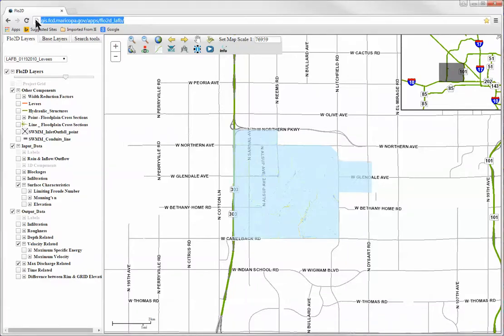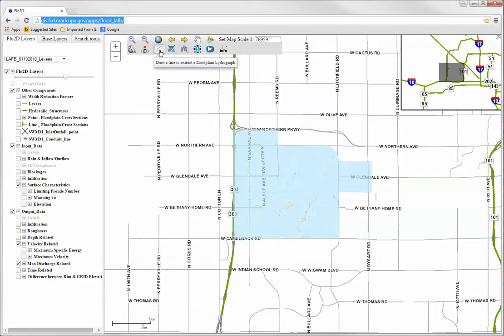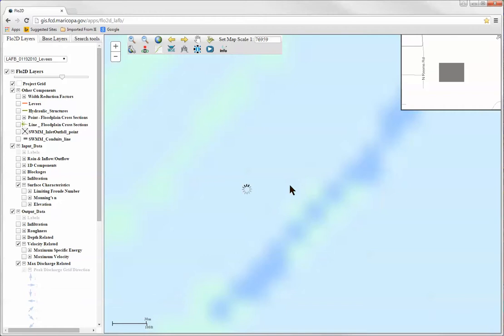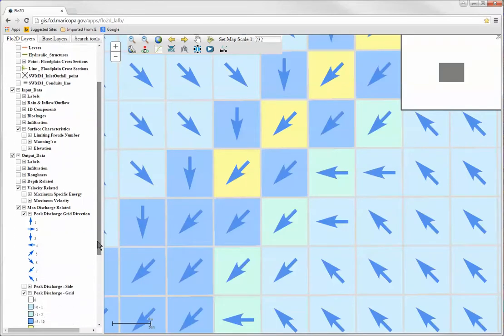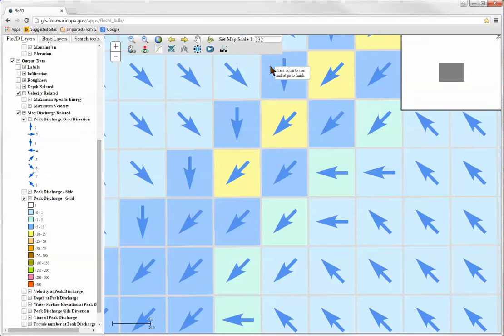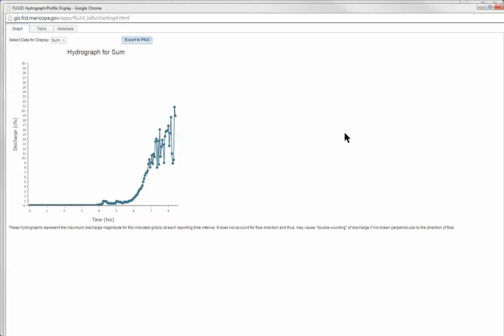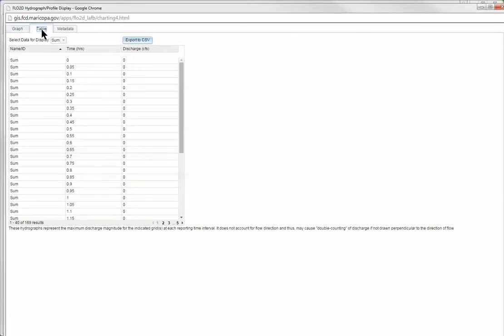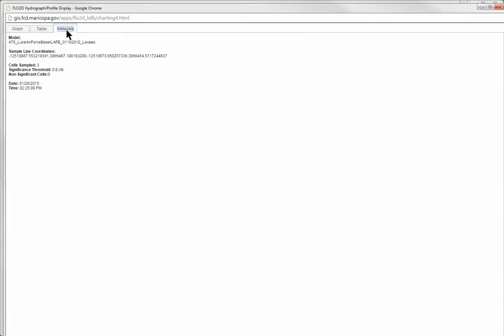Video 6B FLO 2D Project Information Buttons:User Hydrograph